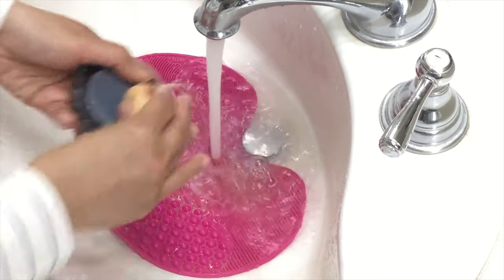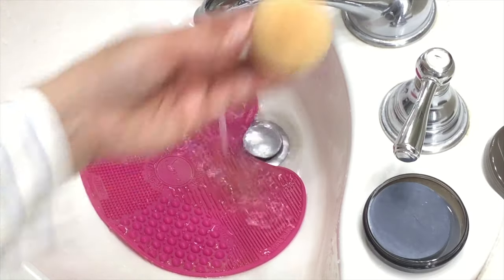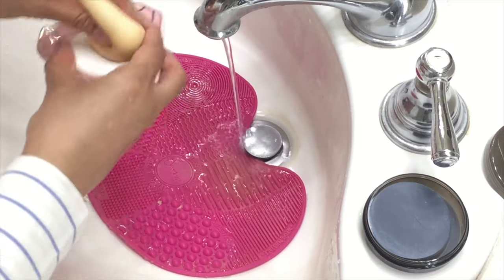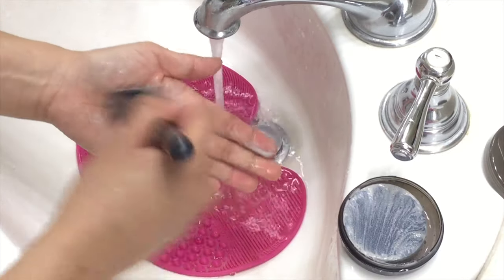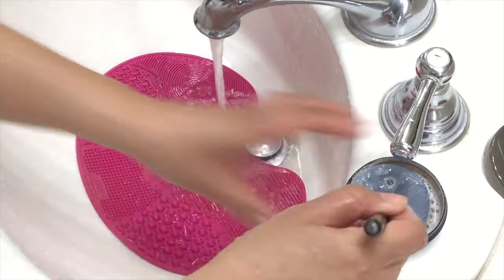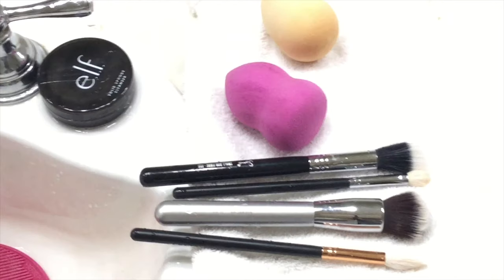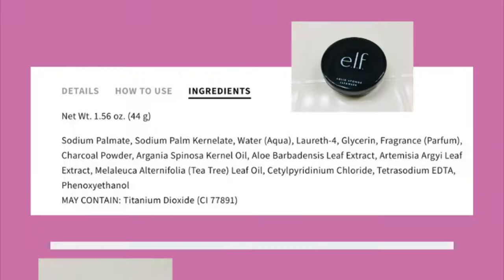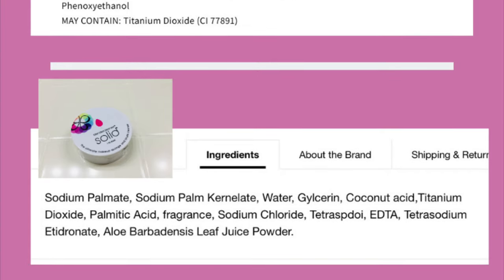E.L.F vs Beauty Blender Solid Cleanser | Best Makeup Remover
Is ELF Sponge Cleanser better than the Beauty Blender Solid Cleanser?  Watch this video to find out!

Products Mentioned:
E.L.F Solid Sponge Cleanser
Blendercleanser Solid by Beauty Blender